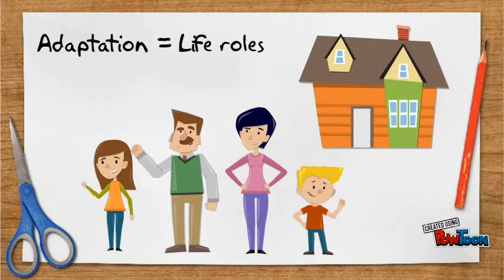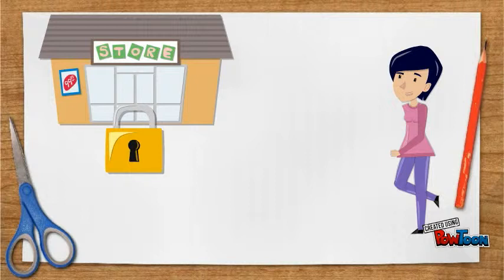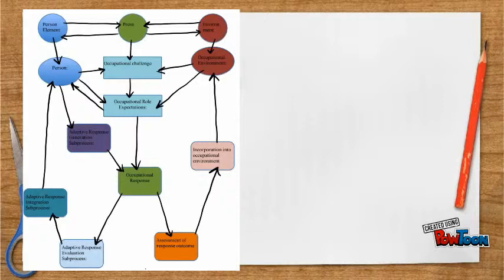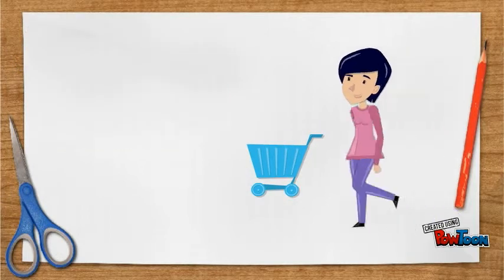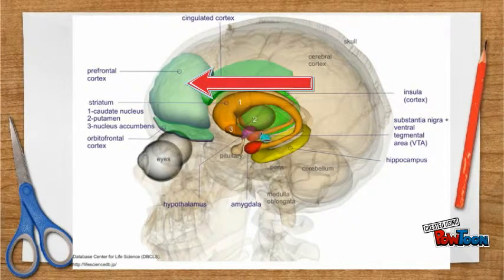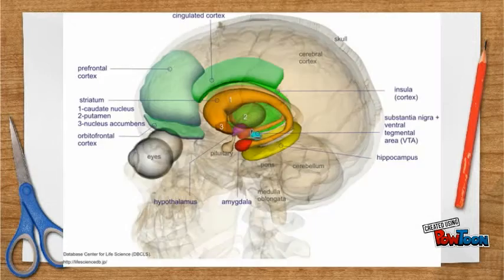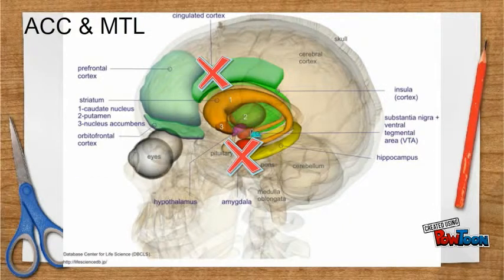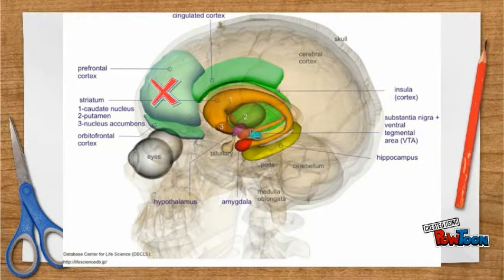Neuro Powtoon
Neural substrate of adaptation-- Created using PowToon -- Free sign up -- Create animated videos and animated presentations for free.  PowToon is a free tool that allows you to develop cool animated clips and animated presentations for your website, office meeting, sales pitch, nonprofit fundraiser, product launch, video resume, or anything else you could use an animated explainer video. PowToon's animation templates help you create animated presentations and animated explainer videos from scratch.  Anyone can produce awesome animations quickly with PowToon, without the cost or hassle other professional animation services require.